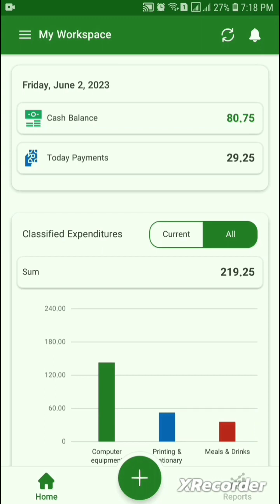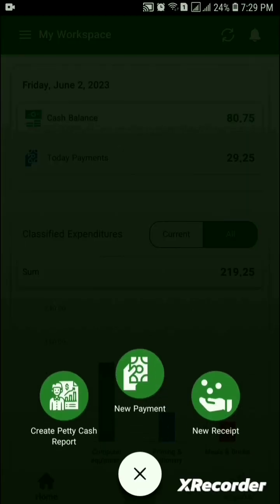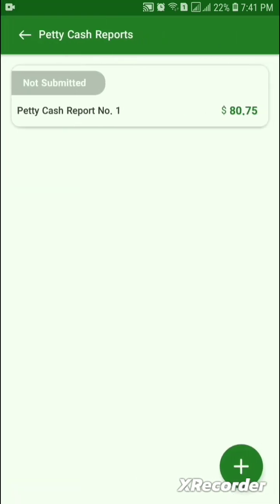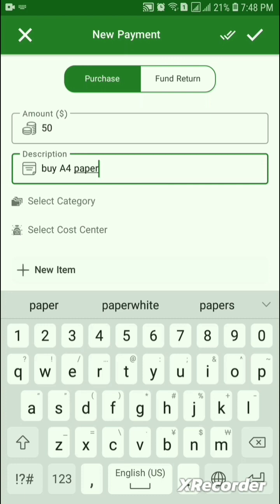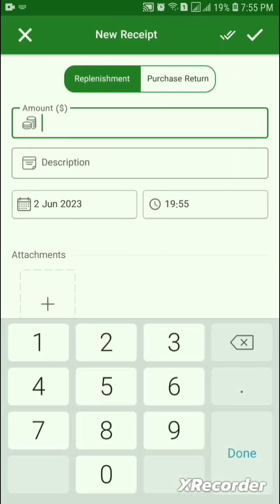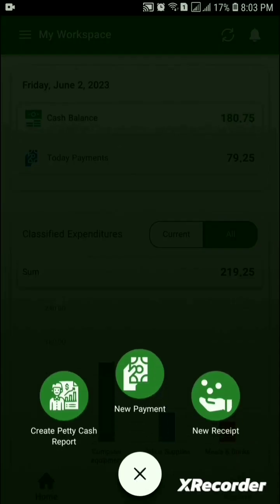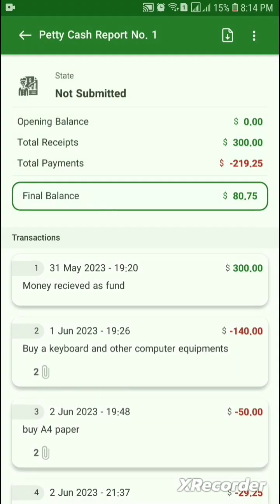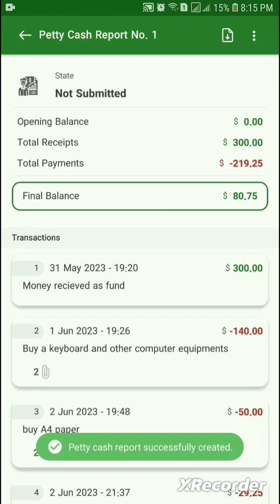JettyCash Overview - the best petty cash management service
JettyCash is a petty cash application designed to help individuals or project, company, and organization employees easily manage their expenditures. This video is a tutorial on how to use the application.

0:00 Introdution
2:33 Registering new payments
3:53 Registering new receipts
4:50 Creating a petty cash report